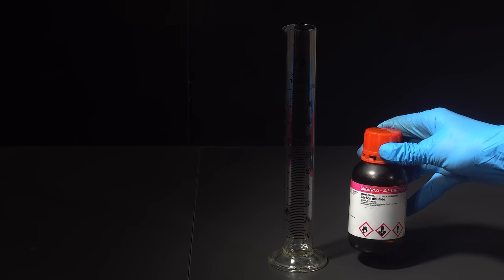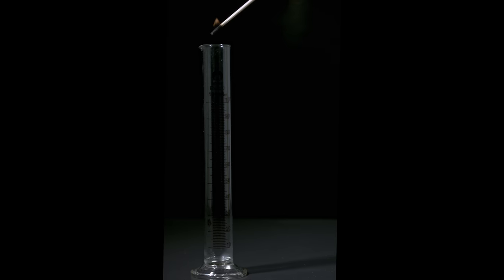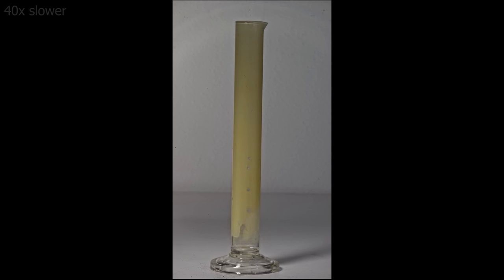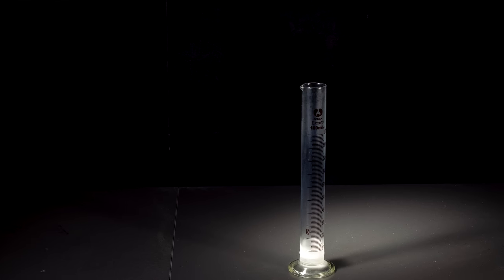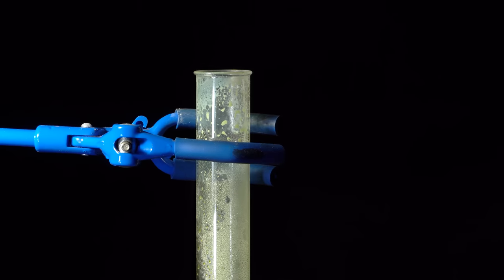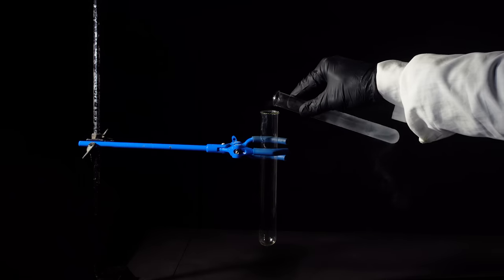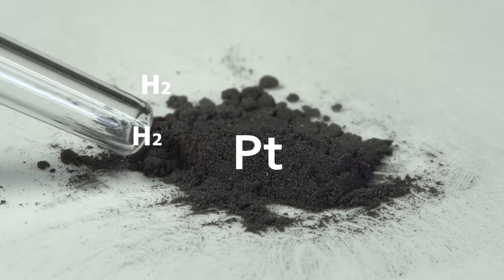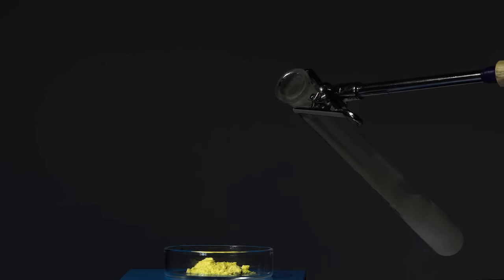EXPLOSIVE Barking Dog Reaction! Cryogenic Gases Explosion!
This is a dangerous explosive version on a classic “Barking dog” chemical reaction!

crypto:
BTC: 1828WxhTtqohRiQBHgKtdqrmxsGncsjva2
USDT (ETH): 0x2BbFD4aDEc7520301a408eBf7dD87B8b9935e49C